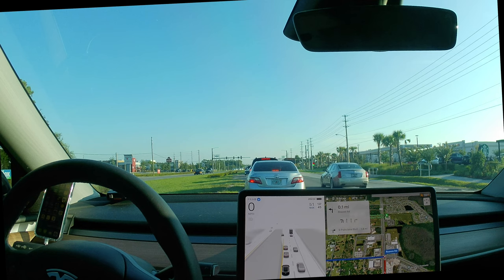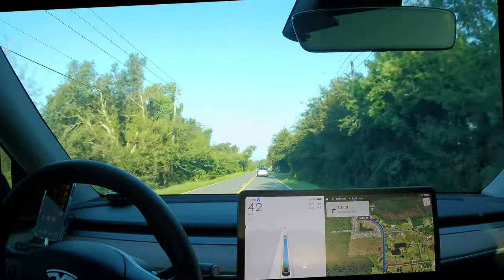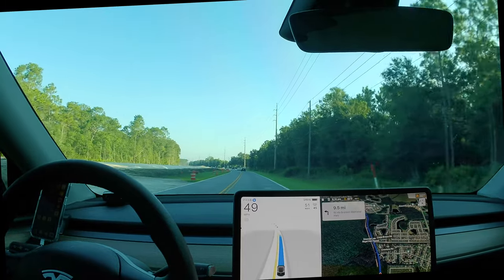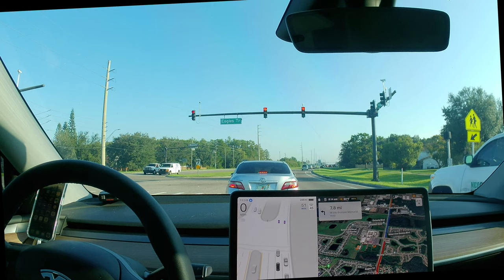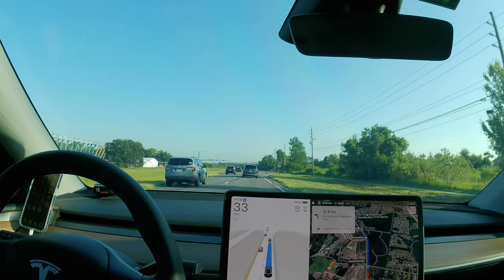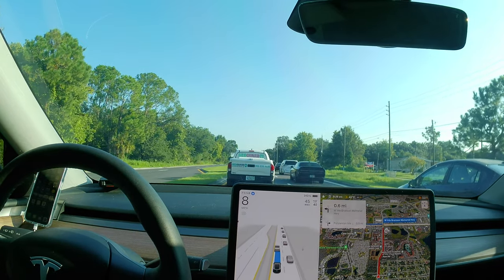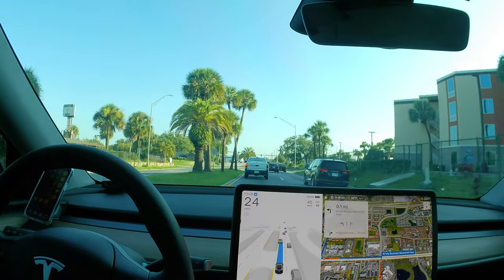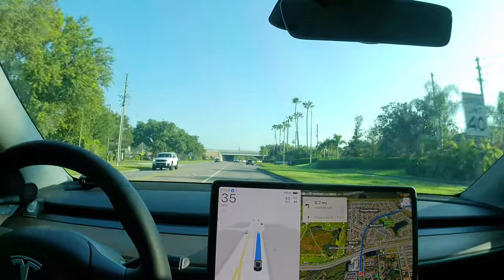FSD 12.5.1.3 Perfect Drive! / Central Florida morning Rush hour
FSD drove about 50 minutes (video compressed during dull parts) through 8 a.m. Kissimmee, Florida, traffic today with FSD 12.5.1.3 performed flawlessly. There were no navigation failures, and no interventions or disconnects were needed.

Today's video was recorded using an Akaso Brave 7E action camera mounted on a selfie stick between the driver seat and center console.